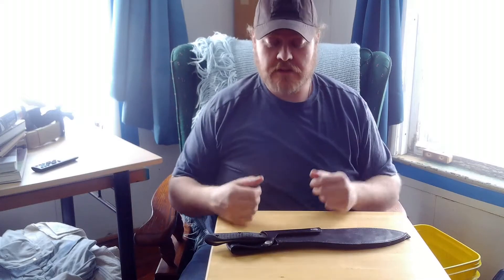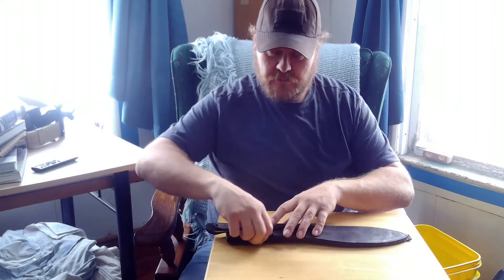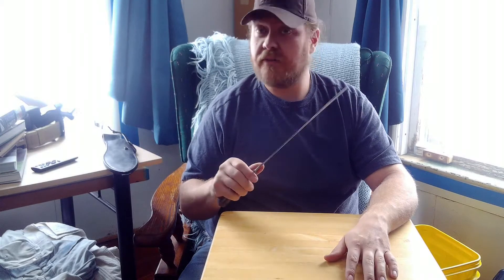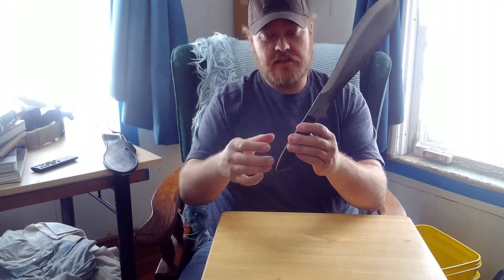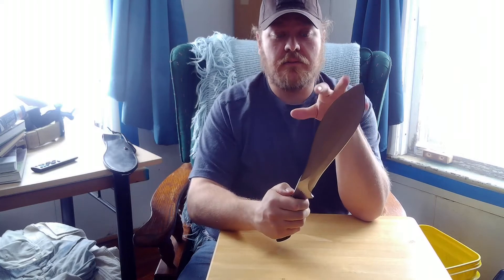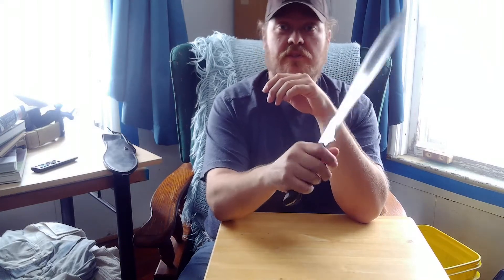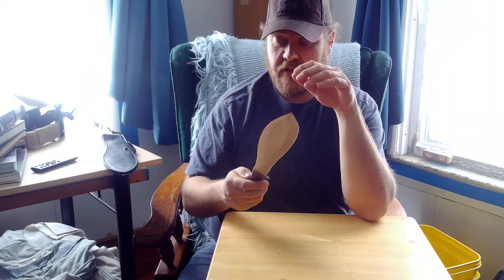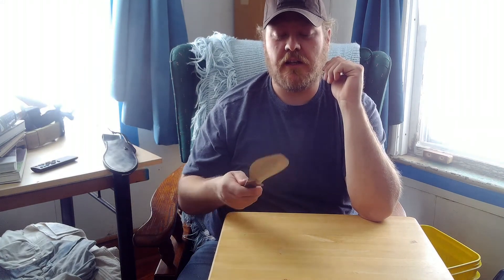Simba knife by Blackjack, a review.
A quick review on Blackjack's Simba knife. What I like about it, and what I don't.